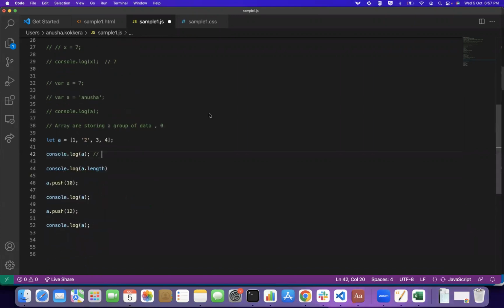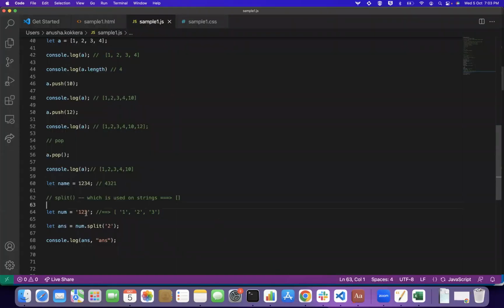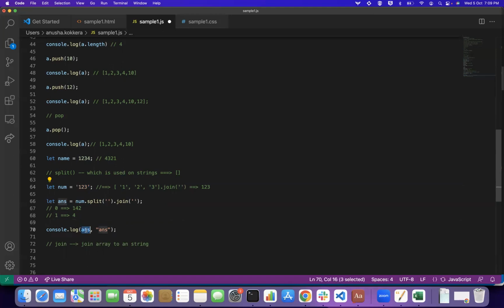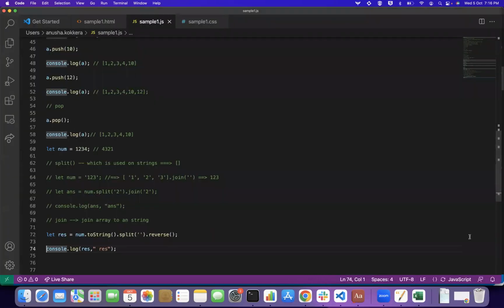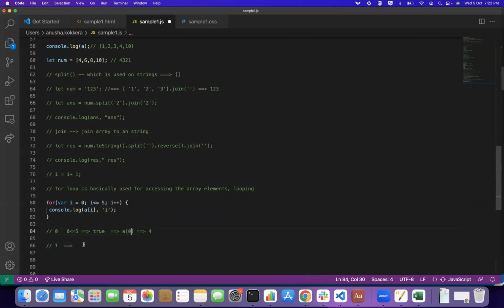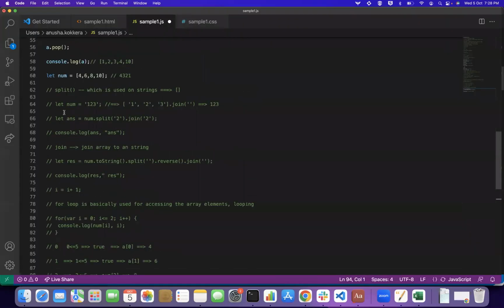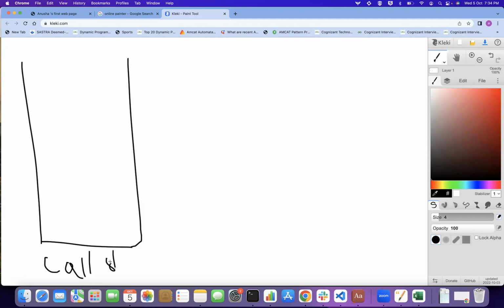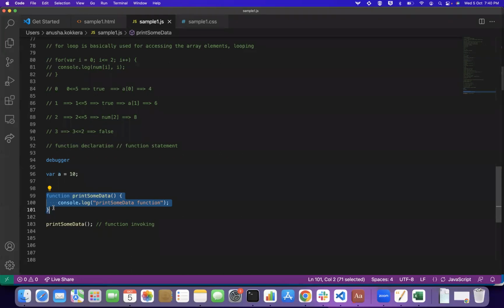oct 5th class